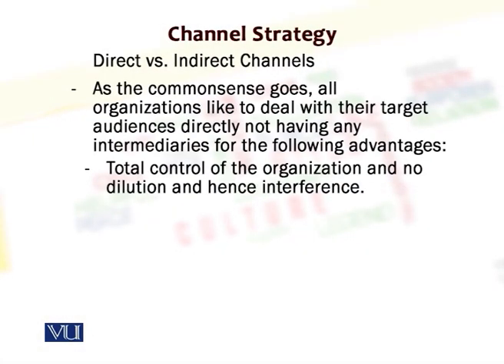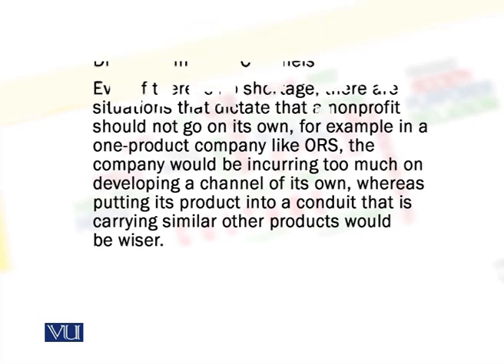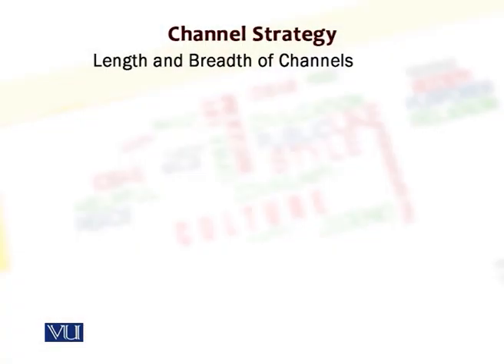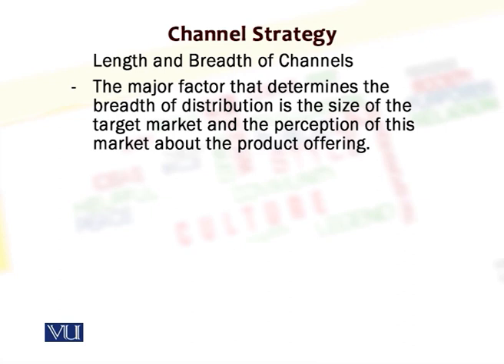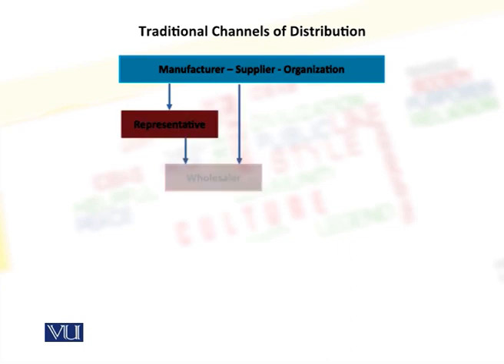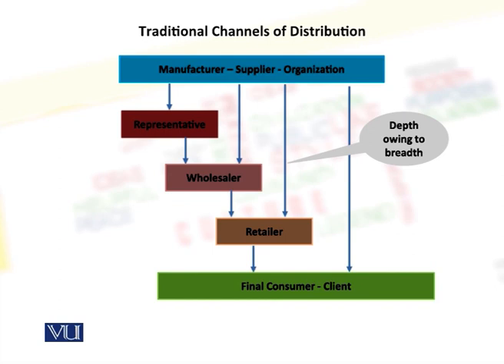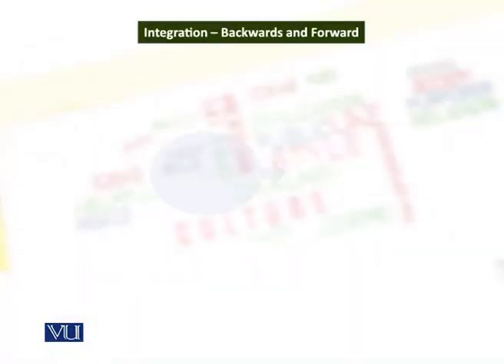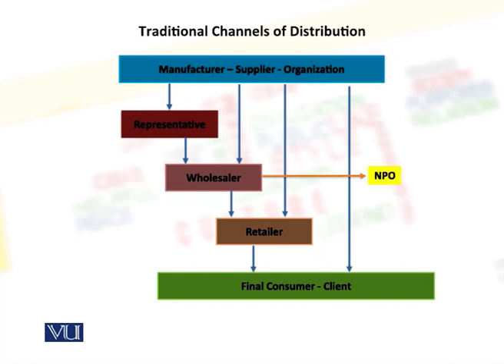Components of a Channel Strategy | Marketing for Nonprofit Organizations | MKT728_Lecture26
Lecture26: Components of a Channel Strategy
By Mr. Waseem Ahsan